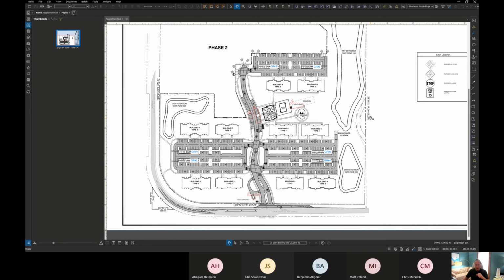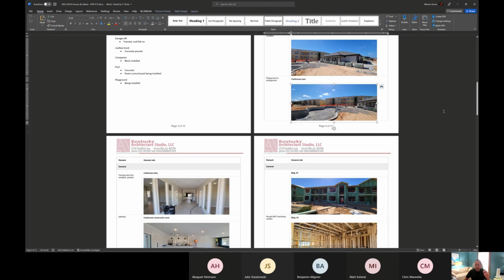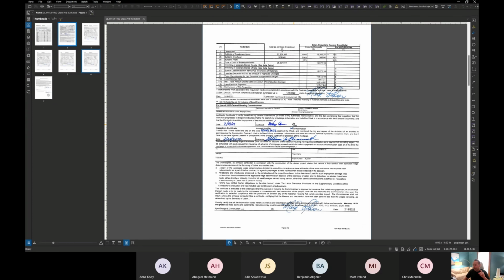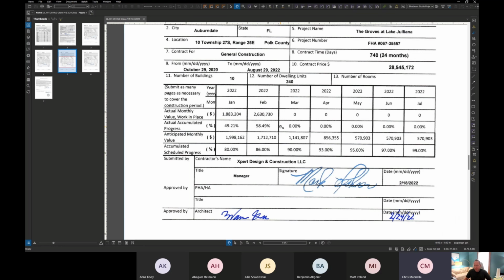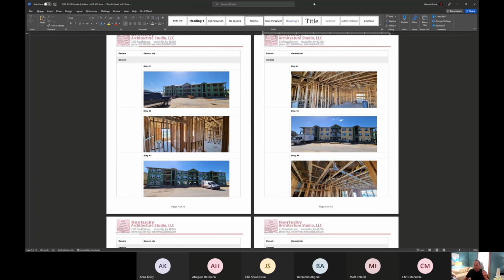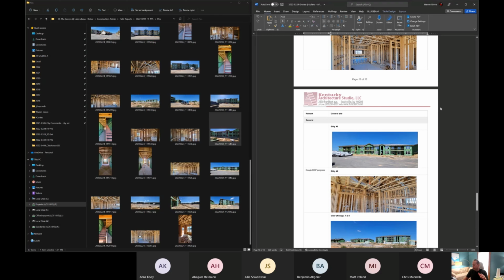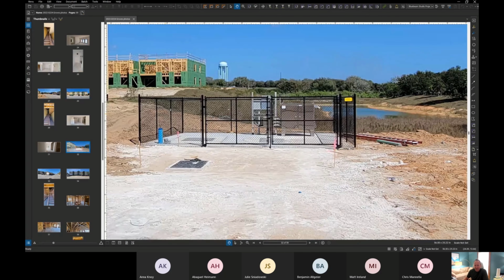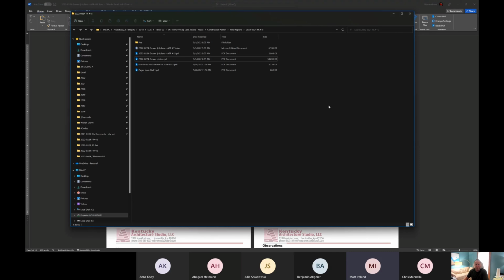Doing Field Reports